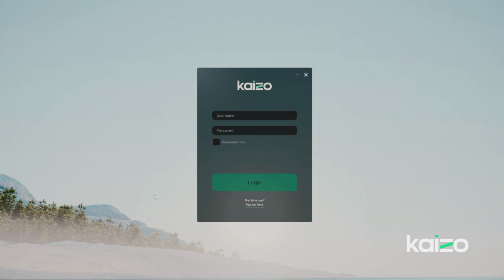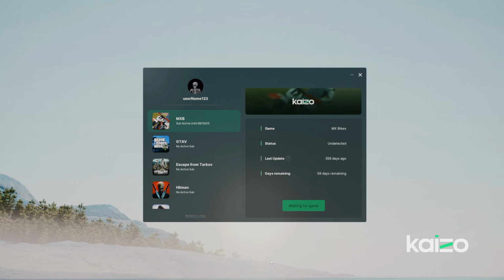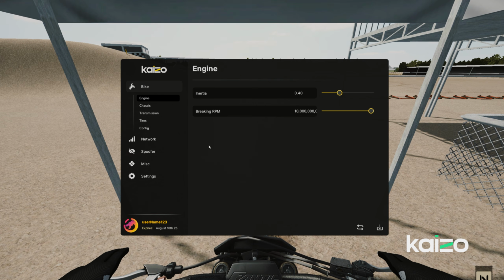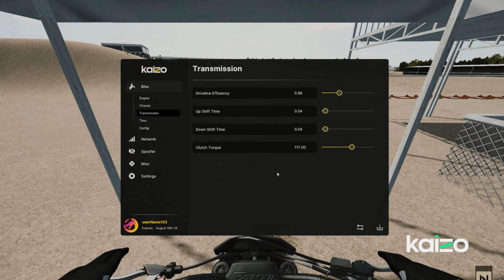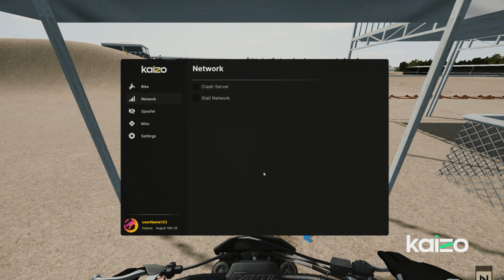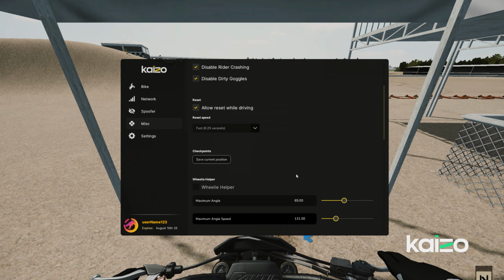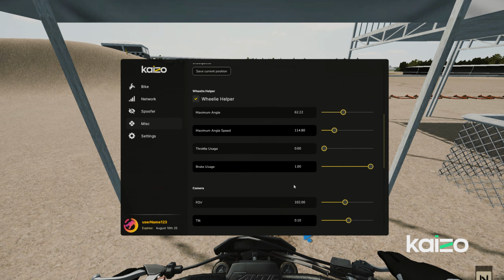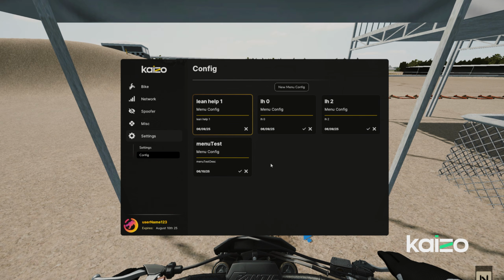Kaizo - MX Bikes Walkthrough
kaizo.pro